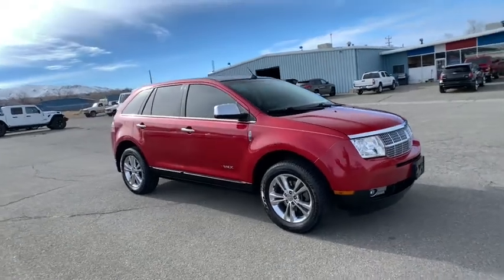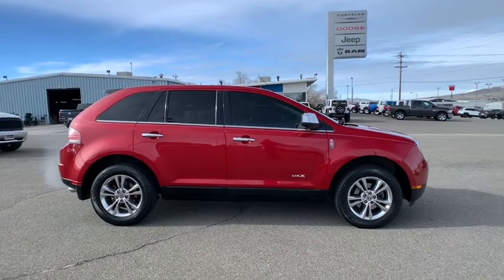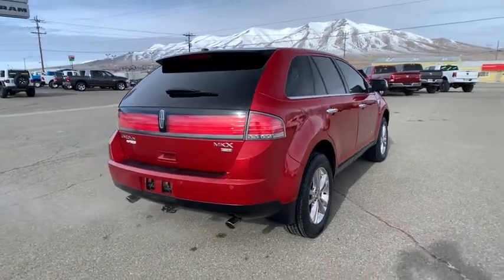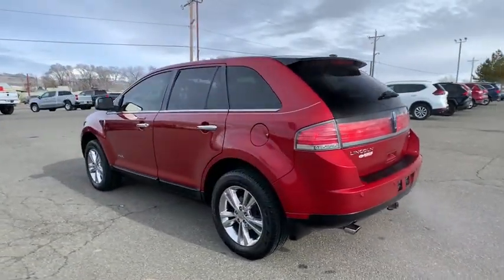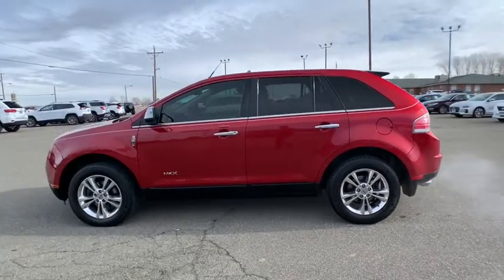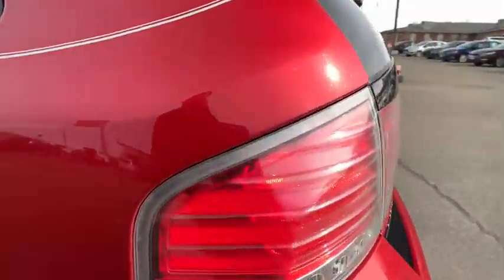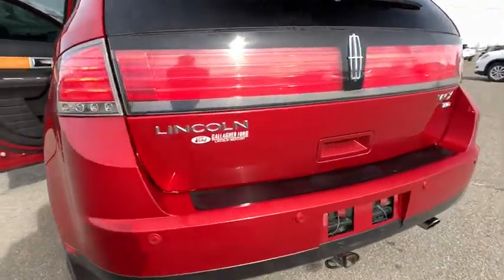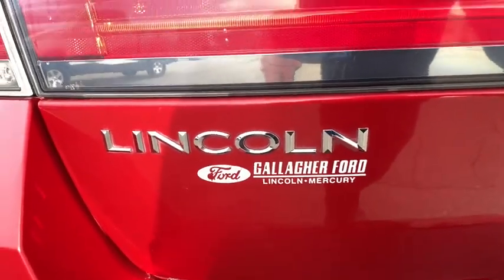2010 Lincoln MKX Reno, Elko, Fernley, Fallon, Northern NV D1436A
Cinnamon Metallic Used 2010 Lincoln MKX available in Winnemucca, Nevada at Rackley CDJR. Servicing the Reno, Elko, Fernley, Fallon, Northern NV area.

Conquer any rainy snowy or icy road conditions this winter with the all wheel drive system on the vehicle. This model has a V6 3.5L high output engine. The high efficiency automatic transmission shifts smoothly and allows you to relax while driving. Know you and your passengers are protected with the front and rear side curtain airbags in it. This 2010 Lincoln MKX  has front air bags that will protect you and your passenger in the event of an accident. The vehicle is equipped with a gasoline engine. Anti-lock brakes will help you stop in an emergency. Keep you and your gear out of the weather with the installed pickup shell. Electronic Stability Control is one of many advanced safety features on this vehicle. This 2010 Lincoln MKX  features heated side mirrors keeping the ice off and your vision spot-on. This vehicle is equipped with front side curtain airbags. The spacious cabin accommodates your family and friends in comfort.  Take it to the mountains or the beach.  the Lincoln MKX can handle it all.
Engine cover,3.39 axle ratio,All wheel drive,Maintenance-free 58-amp/hr battery w/battery saver,150-amp alternator w/Smart Charge,4-wheel independent suspension,Pwr rack & pinion steering,Pwr 4-wheel disc brakes,Dual exhaust system w/rolled edge chrome tips,P245/60R18 all-season BSW tires,17 spare tire w/steel wheel,Chrome beltline molding,Black rocker molding,Chrome grille w/integrated Lincoln Star,Quad beam halogen headlamps w/autolamp; wiper activation,Front fog lamps w/chrome bezel,Bi-color tail lamps w/full-width LED lighting panel,Pwr heated mirrors;  chrome caps; memory; driver-side electrochromic; security approach lamps; integrated blind spot mirrors,1st row solar tinted glass,2nd row rearward privacy glass,Speed-sensitive intermittent windshield wipers,2-speed rear wiper w/washer,Pwr liftgate,Chrome door handles,Perforated leather trimmed 60/40 split reclining rear bench;  2-way outboard head restraints; fold-forward center headrest w/armrest; (2) cupholders,1st row floor console;  armrest; floor shifter; (2) cupholders; clamshell tray & divider,Instrument cluster;  electro-fluorescent gauges; tachometer; fuel level; coolant temp,Message center;  engine check; million mile odometer; maintenance requirements; trip odometer; fuel economy; fluid levels; door ajar; oil pressure; transmission check; compass & temp readout,Warning lamps;  speed control; anti-lock brakes; air bag; fasten safety belt; high beams; parking brake/brake warning; engine temp,Delayed accessory pwr shut-off,Pwr windows;  driver/front passenger one-touch up/down; global open,Universal garage door opener,Perimeter anti-theft alarm,SecuriLock Encryption Passive Anti-Theft System (EPATS),Dual zone electronic automatic temp control (DEATC),Rear window defroster,(4) pwr points,Damped glove box,Chrome door handles,Electrochromic rearview mirror,Map pockets on all (4) door panels;  bottle holders in front doors,Illuminated visor vanity mirrors,(3) assist handles,Overhead console w/sunglass holder; front dome lamp w/maplights,Illuminated entry,Theater lighting w/auto lamp delay,Leather wrapped shift knob,Driver & passenger front seat back map pockets,Rear cargo lamp,(2) coat hooks,4-wheel anti-lock brakes (ABS),Advance Trac w/roll stability control (RSC),Dual stage driver & front passenger airbags w/occupant classification system,Driver & front passenger-side impact air bags,1st & 2nd row side impact air curtains,Reverse Sensing System,SOS post crash alert system,Height-adjustable safety belts,Driver & front passenger Belt-Minder,Personal Safety System;  seat belt pretensioners; load-limiting retractors; driver seat positioning system; crash severity sensing,2nd row lower anchors & tethers for children (LATCH),Rear child safety locks,Tire pressure monitoring system,Dual note horn